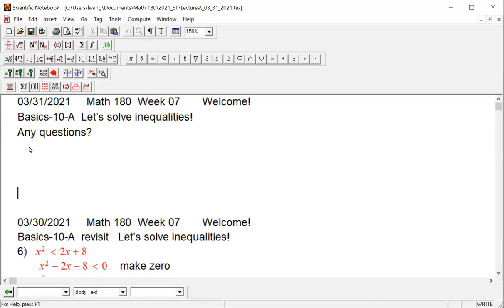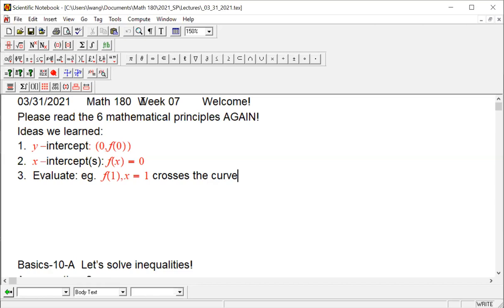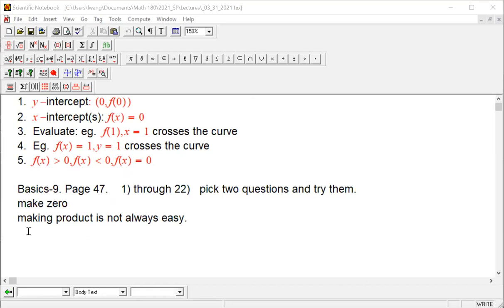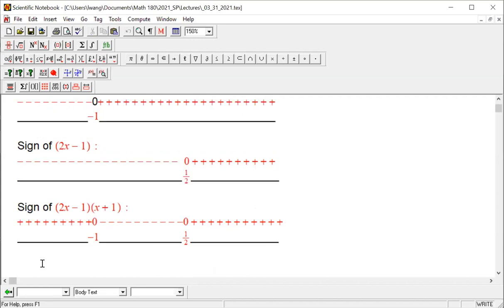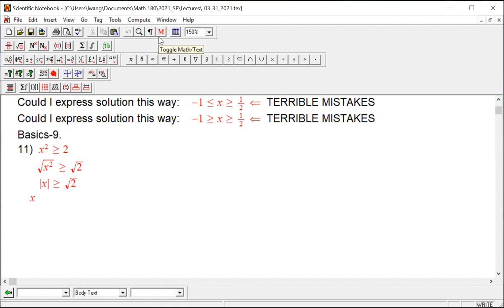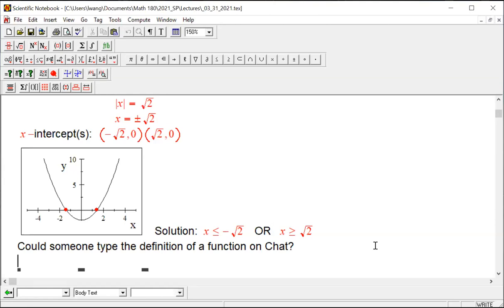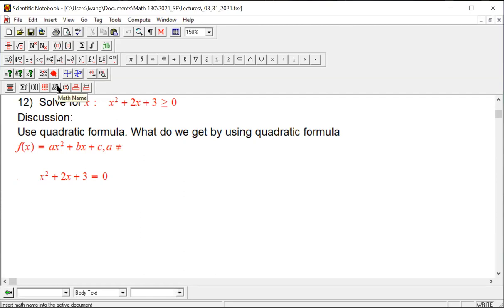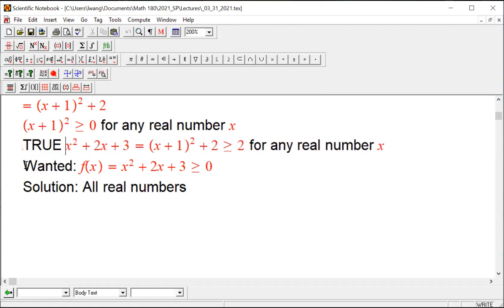20210331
Various Method to Solve Quadratic Inequalities